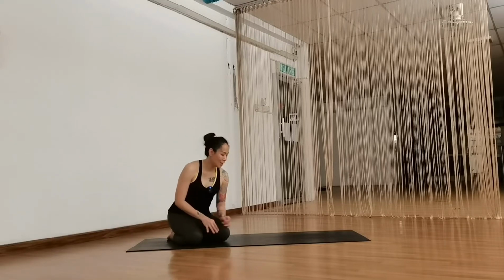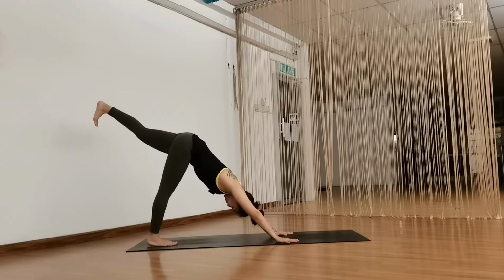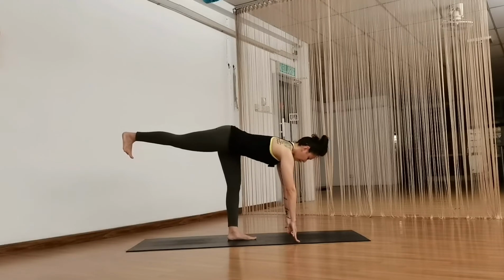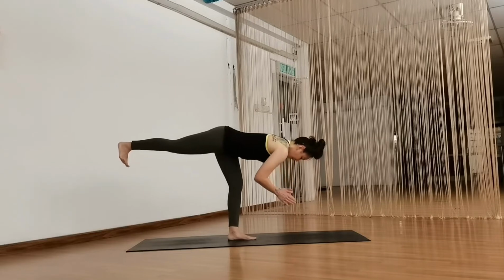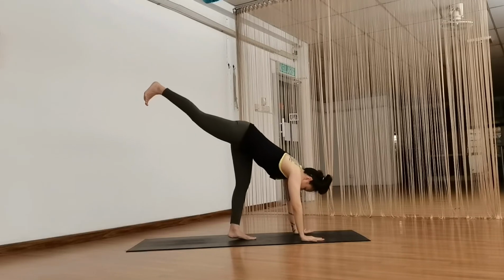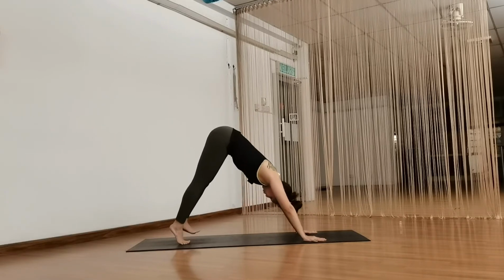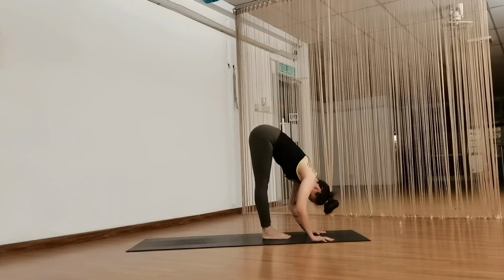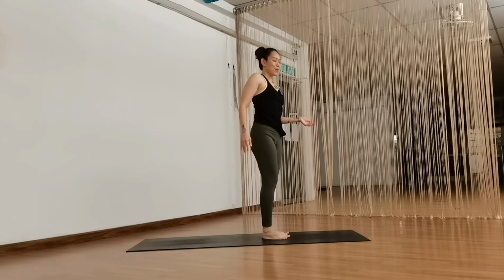Prepare for Handstands for Safe Practice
Happy Day, everyone.

Here's a flow sequence to prepare you for safe handstand practice focusing on core engagement and alignment of the legs. If you are new to handstands, make sure to use a wall when you do the donkey kick.

Have fun and be safe :)
Namaste